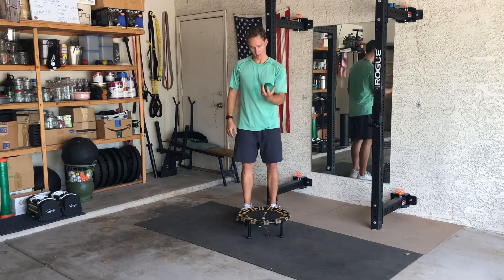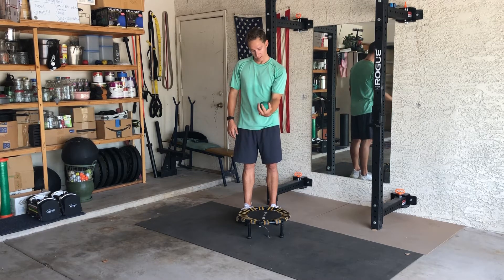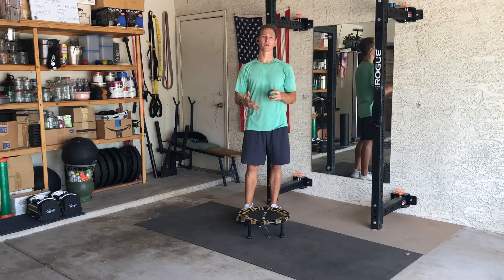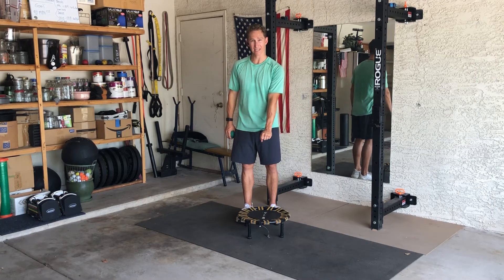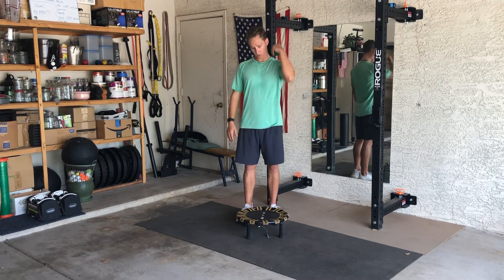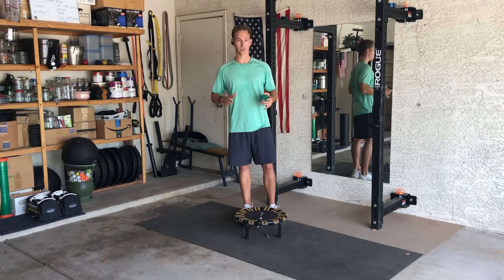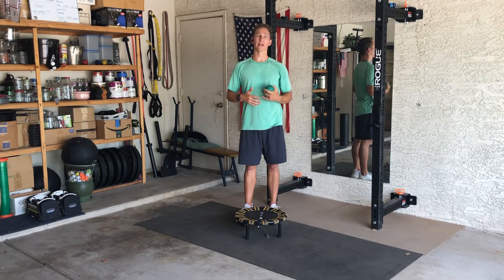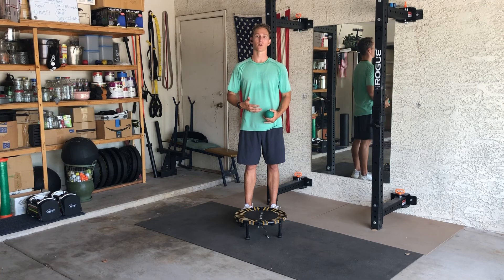Rebounders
How to perform rebounders